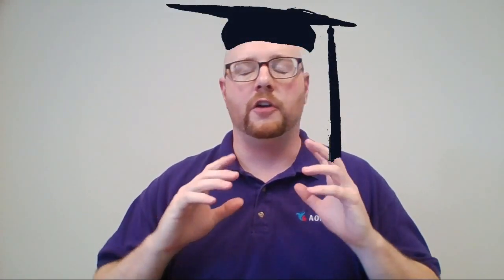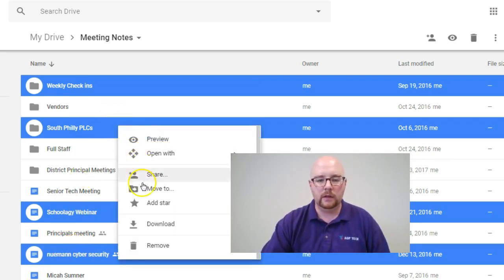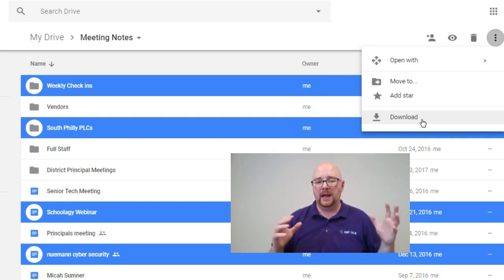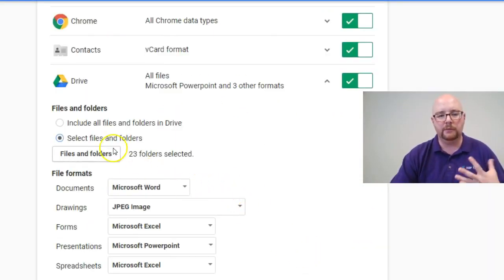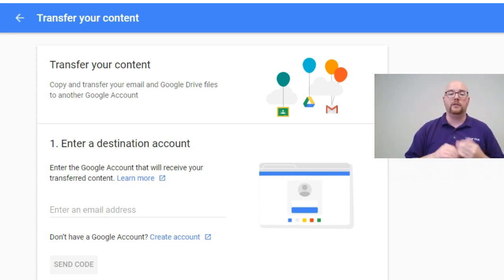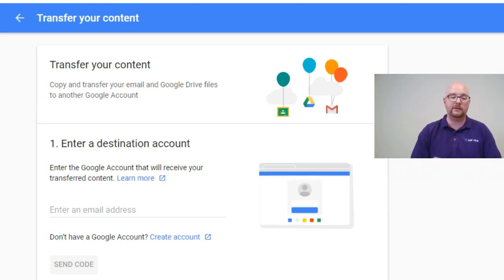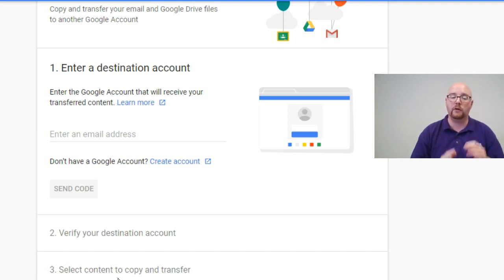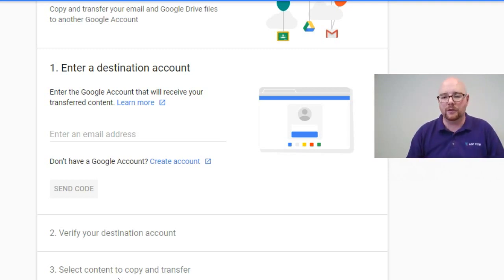Exporting Your Google Drive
Graduating? Leaving a job? Learn how to transfer your Google files to a new Google account.